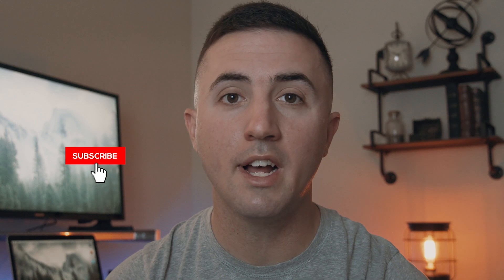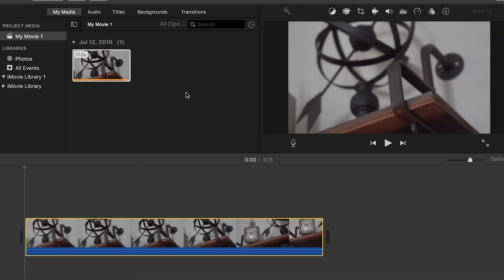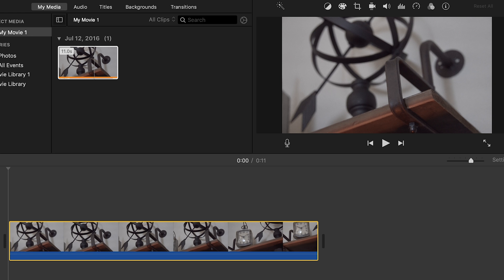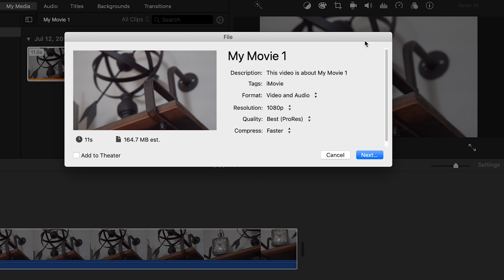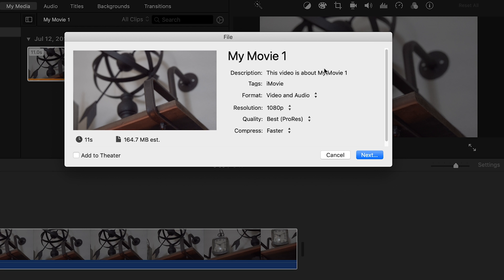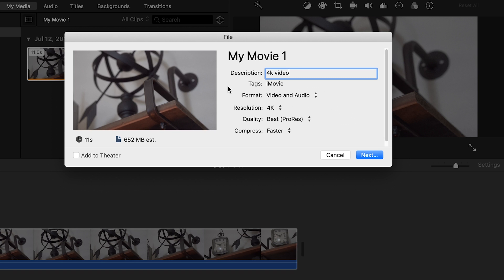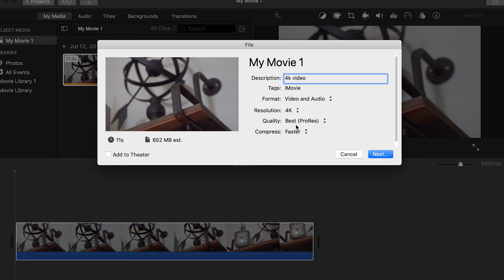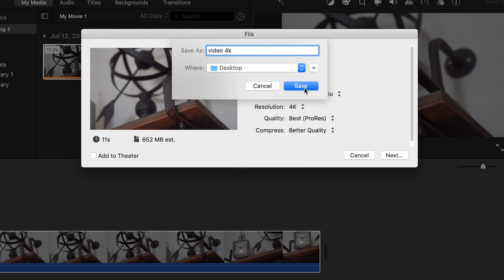iMovie Won't Export 4k - Here's How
iMovie Won't Export 4k

In this video I show you exactly how to export 4k in iMovie. 4k in iMovie can be tricky and a lot of people get frustrated and say iMovie won’t export video. I get asked all the time how to make 4k video on iMovie and how to export 4k in iMovie. Can iMovie edit 4k? The answer is YES and editing 4k on iMovie is surprisingly very simple. I also discuss everything you need to know about iMovie 4k 60fps export as well. When I first started using iMovie I thought iMovie 4k editing wasn’t a thing. Don't miss this video and see my iMovie 4k settings.

Check out
📙 My FREE Video Editing e-book